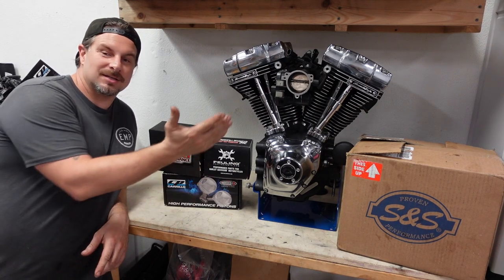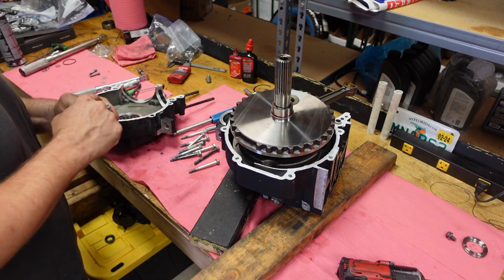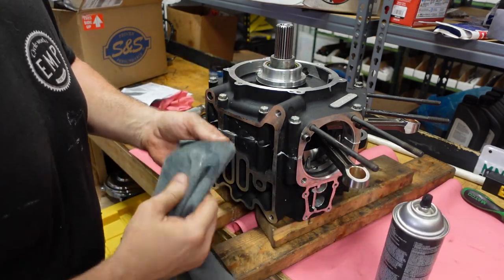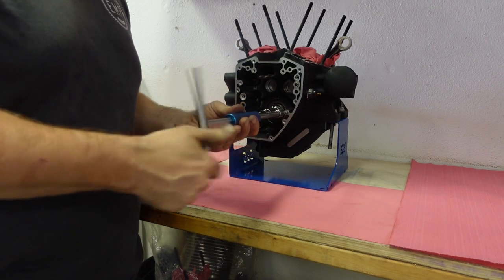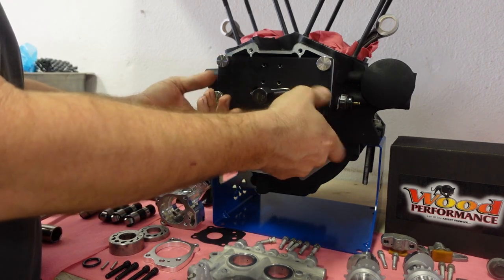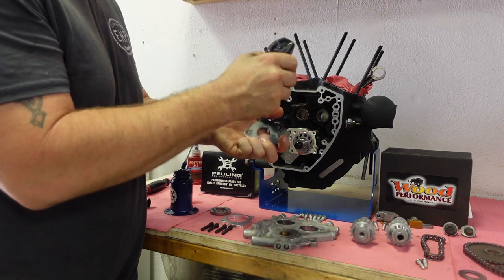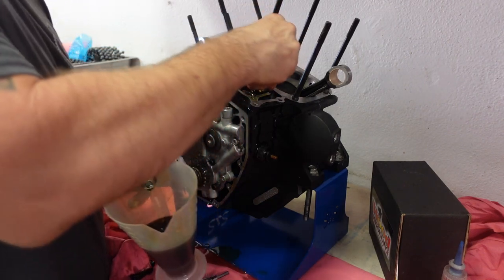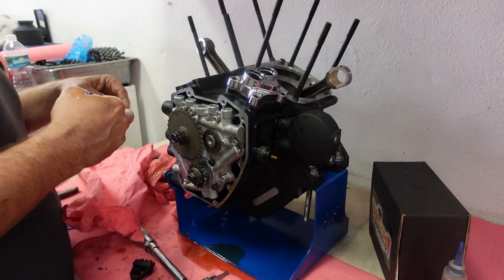Building a Solid Twin Cam 103 Part 1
In this episode, I assemble the cases, cam chest and measure the pistons for installation in this stout Harley-Davidson 103 cubic inch twin cam. The parts list includes a S&S Crankshaft, Woods Cams, Feuling Lifters and CP Carrillo 10.75:1 Pistons.